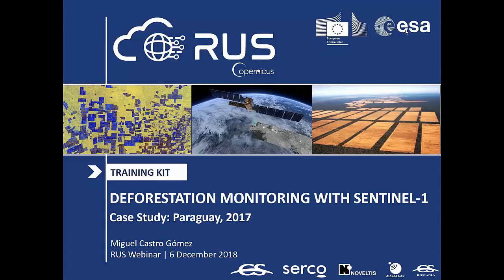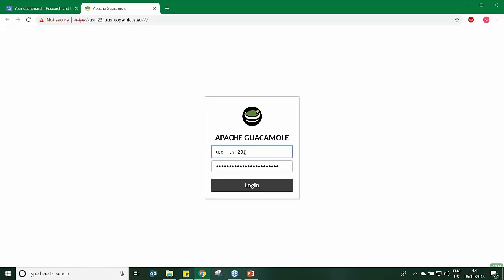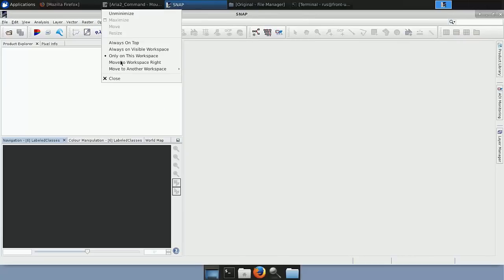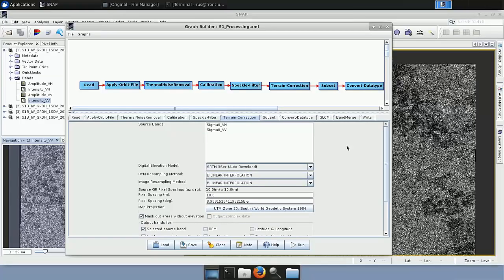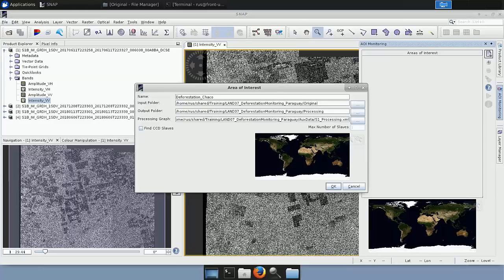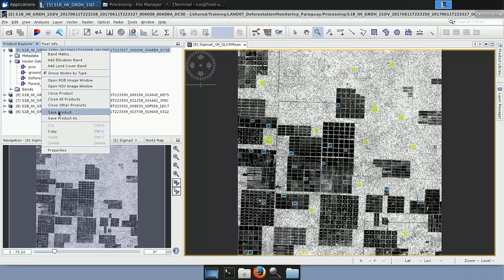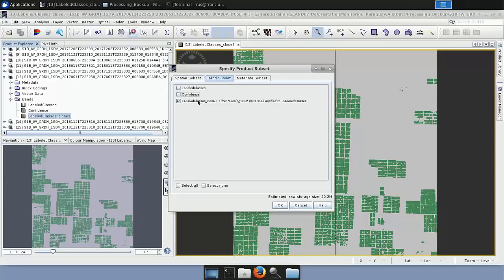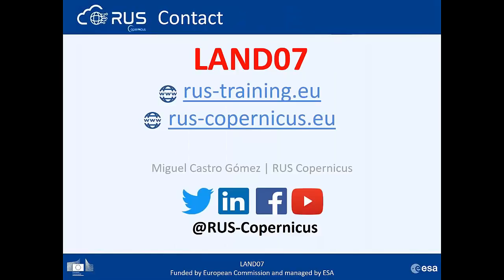RUS Webinar: Deforestation Monitoring with Sentinel-1 - LAND07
During this webinar, we will employ RUS to monitor on-going deforestation over the Chaco region in the north of Paraguay using Ground Range Detected (GRD) products from the Sentinel-1 satellite.
We will show you how to access the RUS Service and how to download, process, analyze and visualize the free data acquired by the Copernicus satellites.